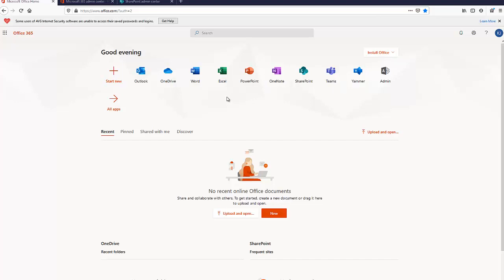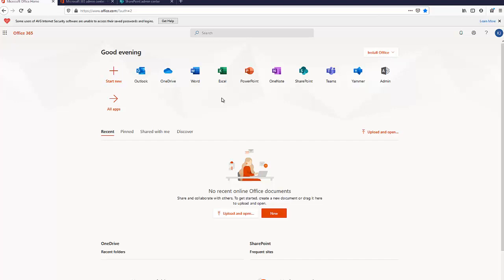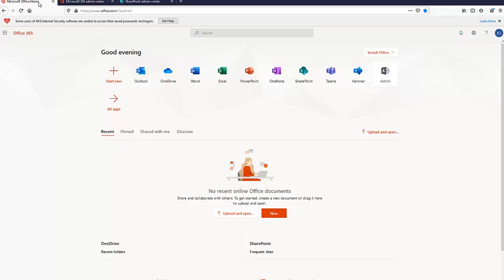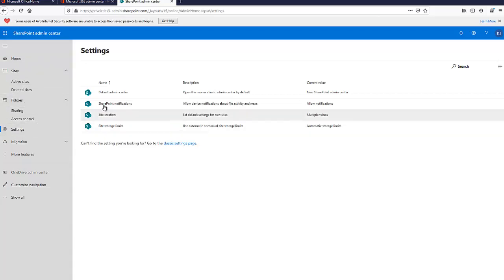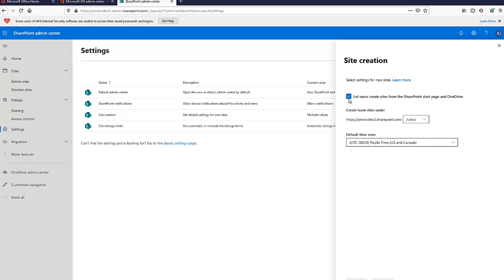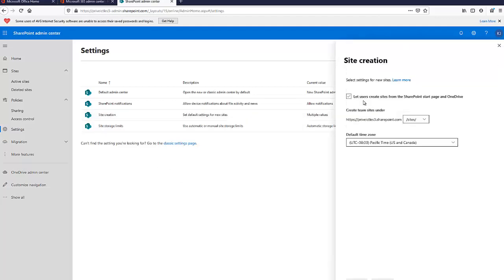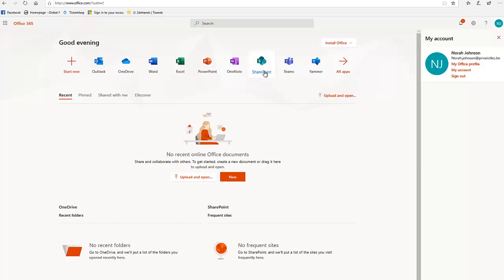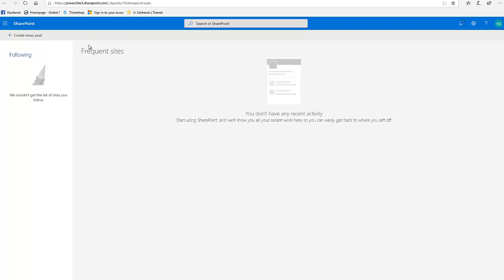Disable site creation in SharePoint office 365 | How to disable site creation in SharePoint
This video explains how to disable site creation in SharePoint.
Site creation settings in Office 365 and SharePoint
Disabling "Site Creation" from sharepoint admin center
Disabling Site Creation from end users

As an administrator you may want to disable the creation of sharepoint sites for all users.